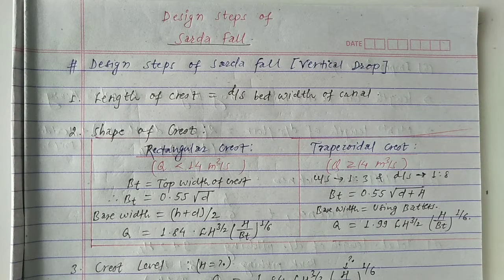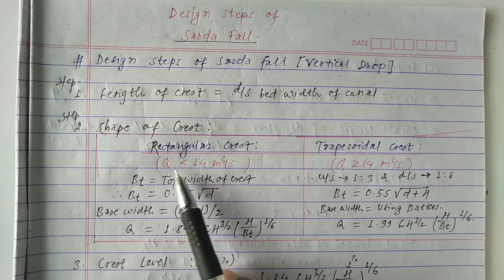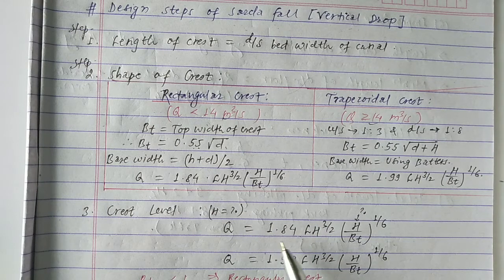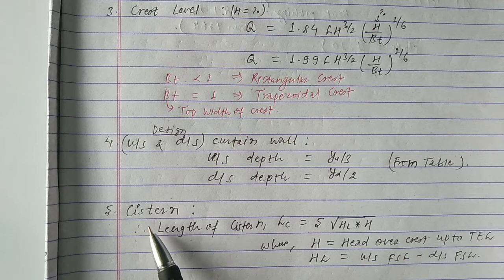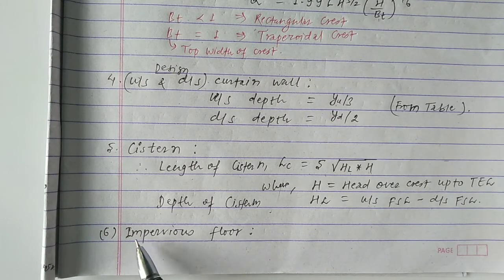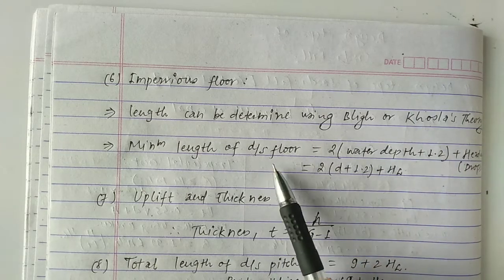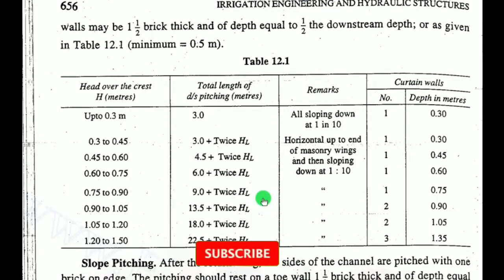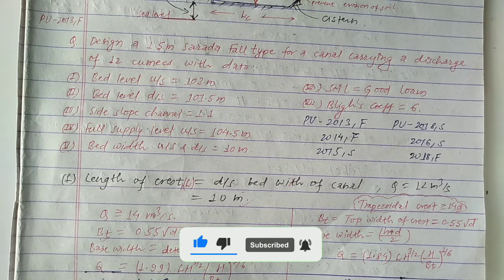Design Steps Of Sarada Fall|Vertical Type Fall|Drop Fall|Design Canal|Design Criteria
Design Of Sarada Fall|Design Steps|Vertical Type Fall|Drop Fall |Design Canal |Design Criteria Of Canal ||

Your Quaries:-
Design Of Sarada Fall
Numerical Solution of Sarada Fall
Design of vertical Type Fall
Design Of Vertical Drop Fall
Numerical Solution vertical Drop Fall
Design Criteria Sarada fall